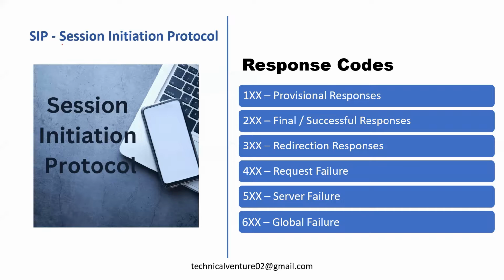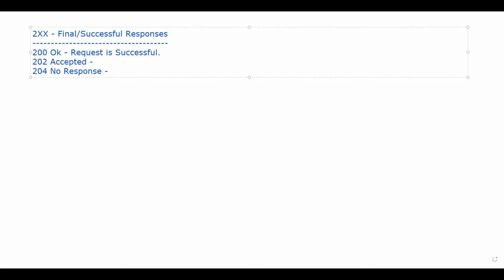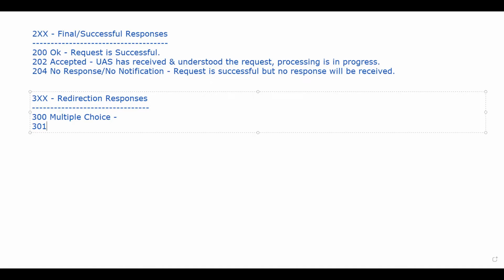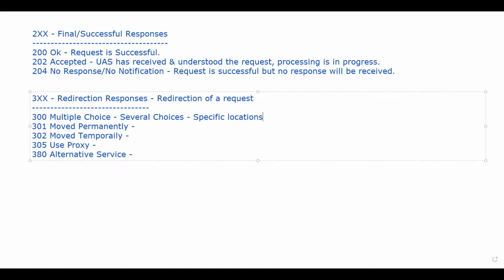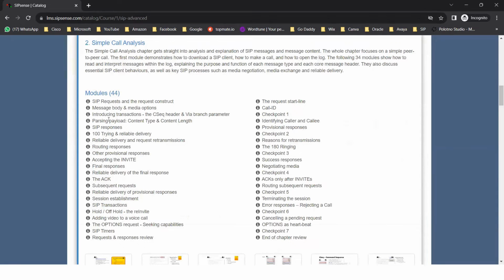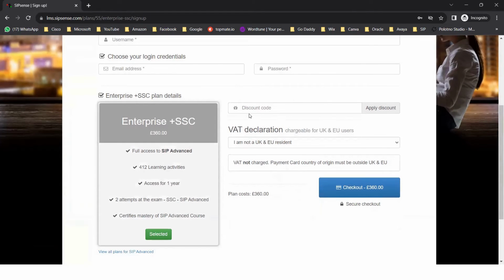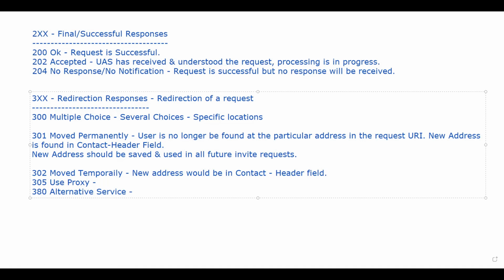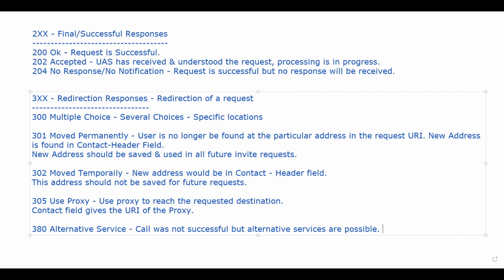SIP - Session Initiation Protocol Messages Explained | Response Codes 2XX & 3XX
Unveiling the mystery behind SIP Protocol's 2XX & 3XX Responses! 📞
Dive into the world of real-time communication as we explore these initial signals sent during a call setup.
Learn how SIP 2XX and 3XX codes pave the way for seamless interactions in voice and video communications.

If you are looking for SIP Course - You can go